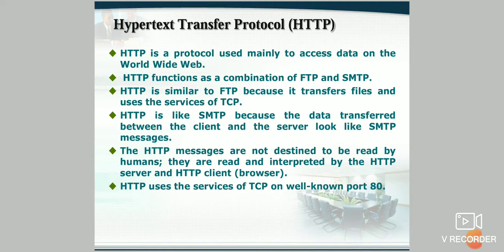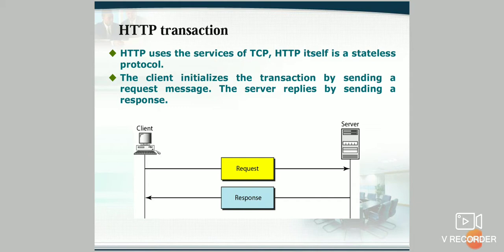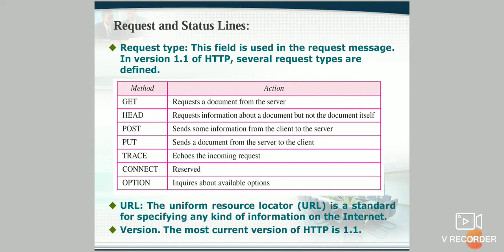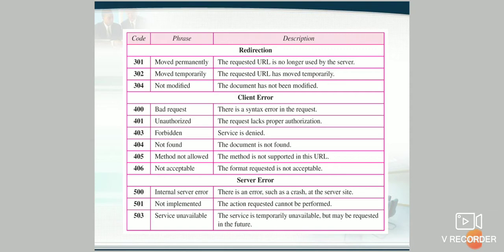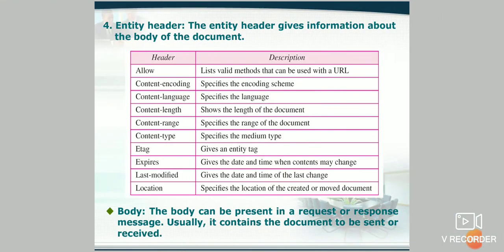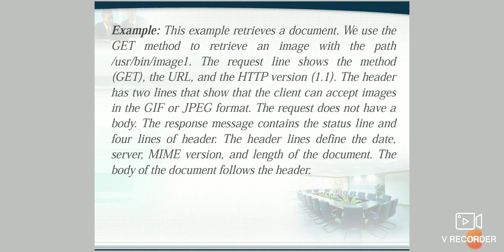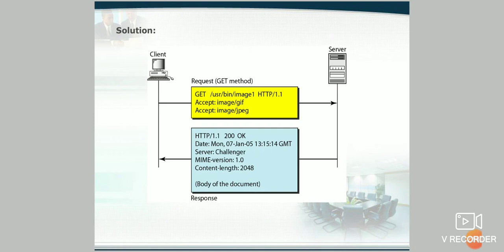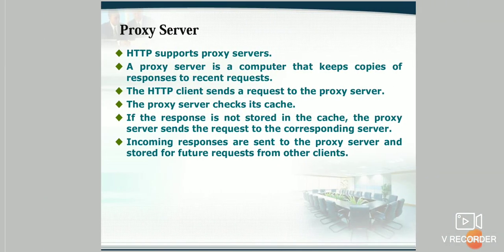Hypertext Transfer Protocol (HTTP) in Data Communication and Networking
In this video, we discussed the Hypertext Transfer Protocol (HTTP). HTTP is a protocol used mainly to access data on the World Wide Web.